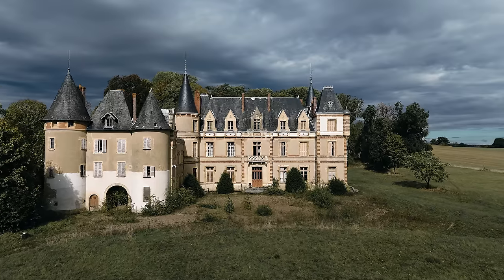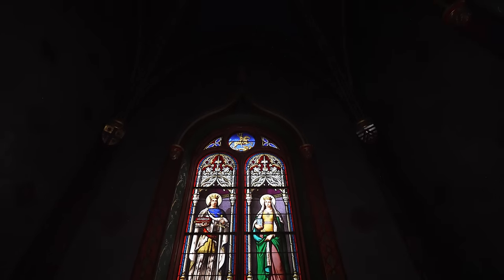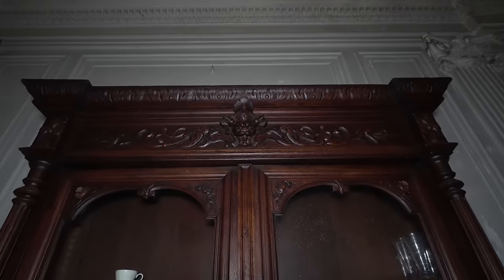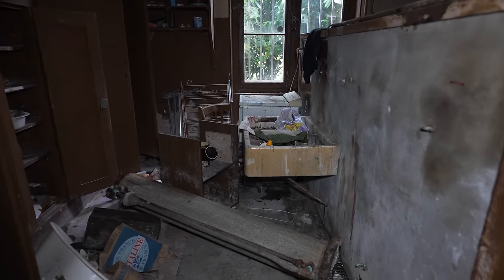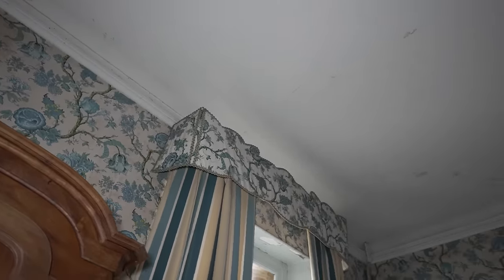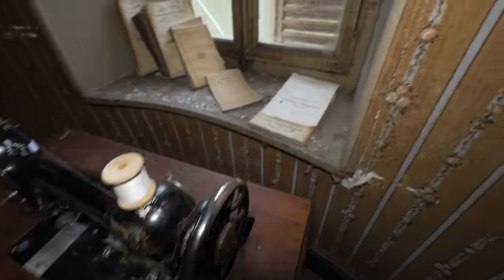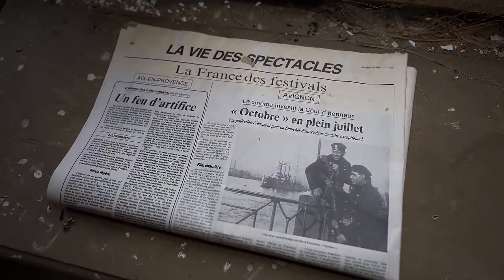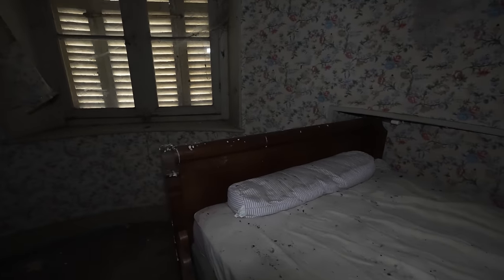This Incredible Abandoned Castle Was A Time Capsule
Dating back to the 15th century, this exquisitely captivating historic abandoned mansion  in central France’s Burgundy region was built back in the 1400’s by a French nobleman and shockingly was left abandoned by its last owners in 2017.
The château purposefully sits discreetly hidden amidst a small forest of towering aging old oak trees just outside of a small village. It’s neo-romanesque exterior design features two district prominent round towers with a connecting arched gallery, believed to be the only remnants left of the original 15th century structure, still proudly showcasing its rich medieval heritage today, over 600 years later.
During the French Revolution of the late 18th century, ownership of the château passed to the de Montrichard family, one of France’s oldest aristocratic lineages. Thankfully, the château survived this tumultuous period in French history, and subsequently it was passed down through the family in the years to come. In 1868, it ended up in the hands of Count Armand de Montrichard and he immediately began to rebuild the stately chateau. He expanded hallways and other rooms, utilized imported tapestries and hand carved woodwork, had rare tile and stained glass installed, and made other significant interior renovations, all enhancing the chateau’s grandiose scale and overall opulence.
The Count had achieved his goal and the architectural brilliance of the chateau was now a blend of medieval, Renaissance, and Baroque styles, showcasing the evolution of all the architectural trends over the centuries.
The chateau features a symmetrical layout, grand facades, ornate turrets, and meticulously landscaped gardens, all of which contributed to its ever enchanting allure.
The château’s rich history continued through the centuries and stayed within the de Montrichard family for many years until it eventually changed hands in 2003 when it was purchased by a local architect. The architect tried his very best to protect the aging structure and maintain its massive surrounding property. However, the maintenance became increasingly challenging and proved to be too much, leading to its eventual sale to a couple of Indonesian real estate investors in 2017.
The pair of investors initially planned to undertake another restoration of the deteriorating structure and turn the place into a luxurious hotel and fancy restaurant, but instead left the country and never returned, leaving the once gorgeous castle to fend for itself, which over time, proved to be an impossible task.
In 2020, the property grabbed the eye of a local conservation group, who organized preservation efforts to help save the chateau. Unfortunately, their efforts have yielded little results, especially as it has become somewhat of a popular icon for abandoned French chateaus, attracting visitors and trespassers from all corners of the world.
Despite some people making claims that the historic chateau was once owned by victims of the titanic, there has been no proof to corroborate such a story.
As of 2024, the once extravagant chateau continues to sit abandoned, hoping to be saved from additional destruction, further damage, and most importantly, the fate of impending doom. For more photos of this amazing historic chateau, check out our website at abandonedcentral.com. And as always, don’t forget hit that subscribe button on YouTube, so you don’t miss the latest and greatest. Thank you for all the love and support!